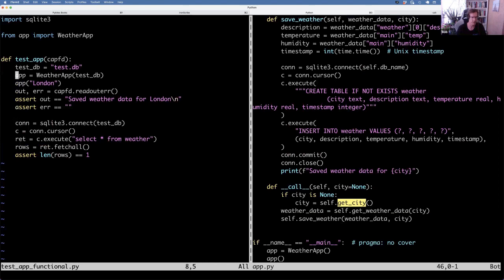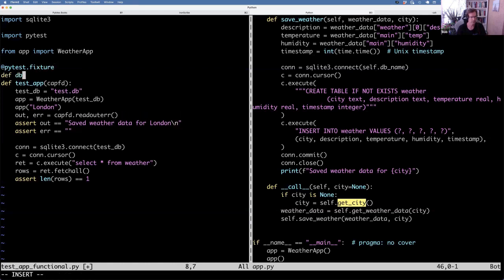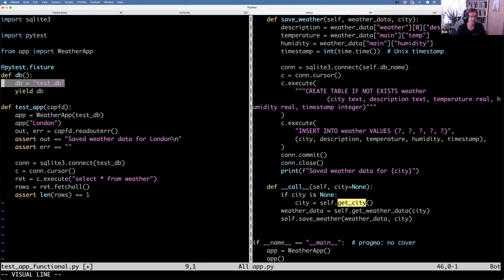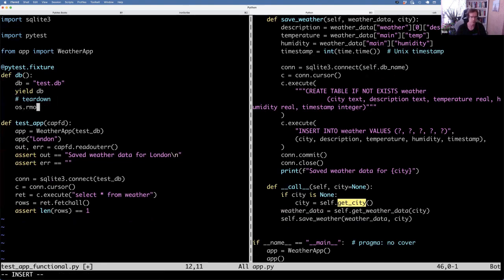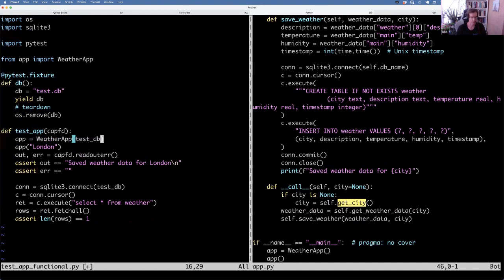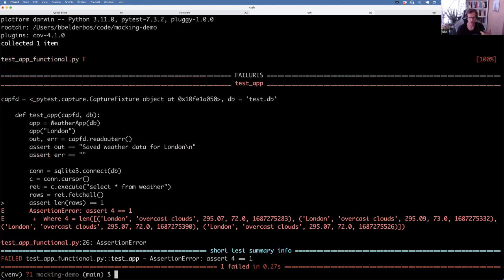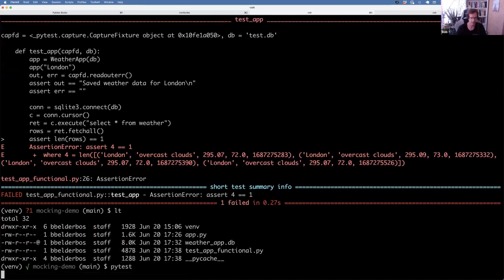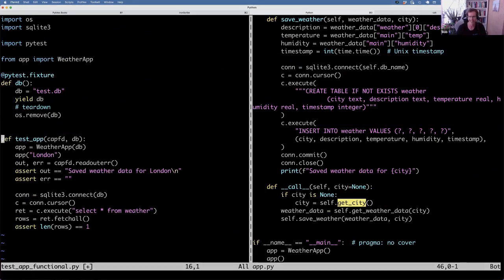How to tear down code in pytest fixtures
In this short video, taken from one of our PDM Code Clinics, we show you how to add teardown code to a pytest fixture.

In this case we use it to delete a test database file after the test finishes.